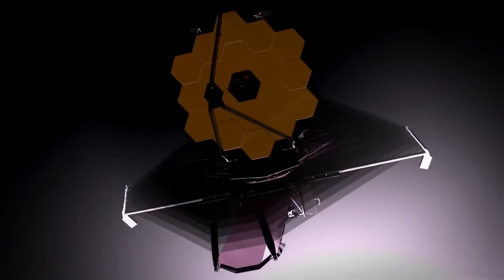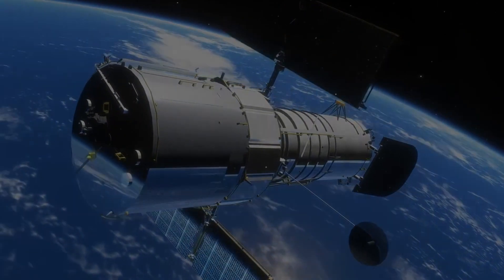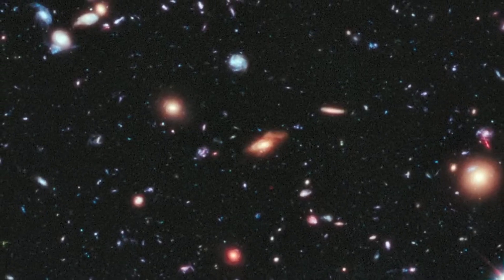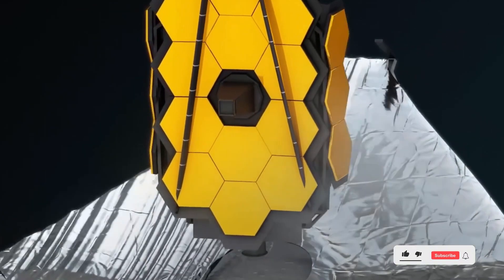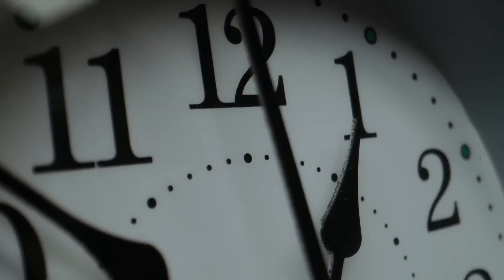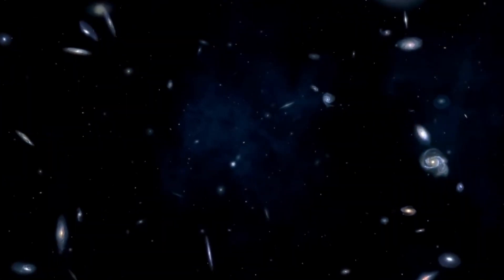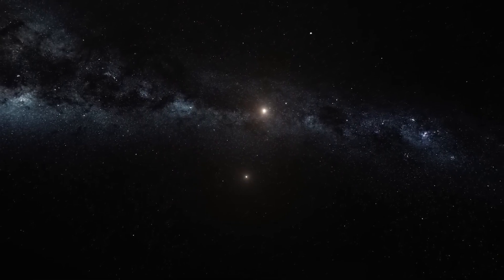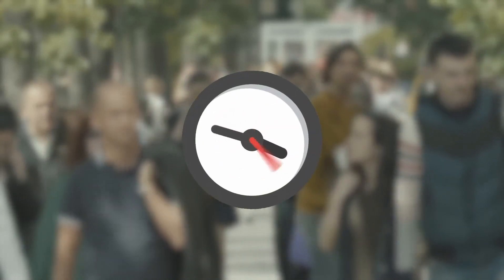TIME DOES NOT EXIST! James Webb Telescope Just Shattered our COSMOLOGY into Pieces